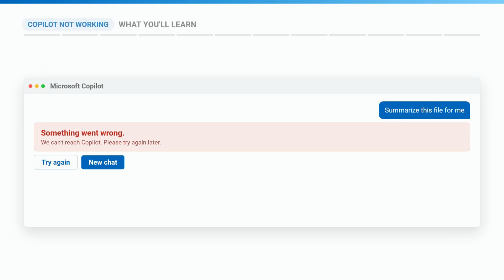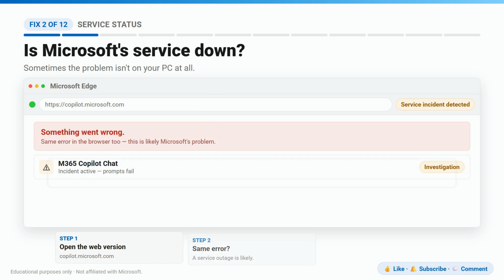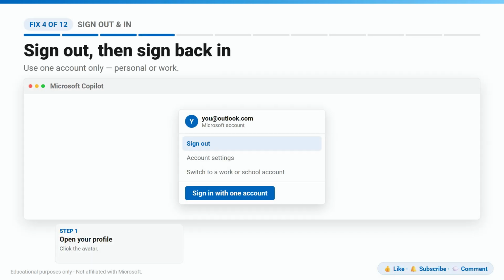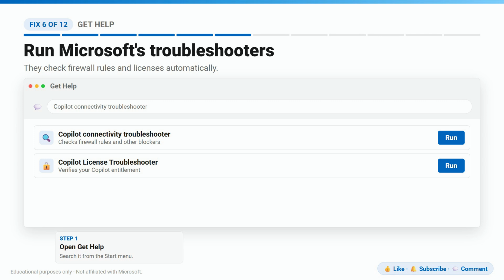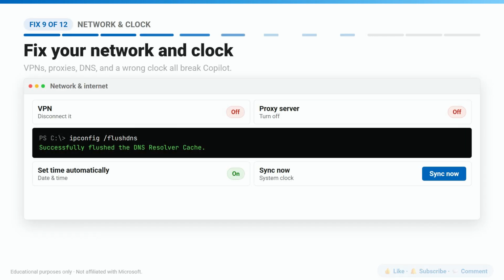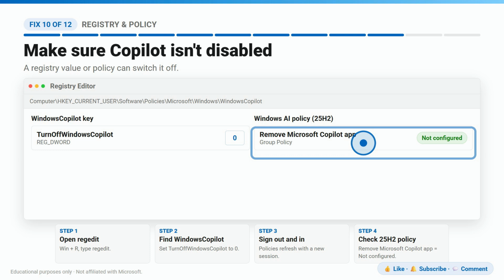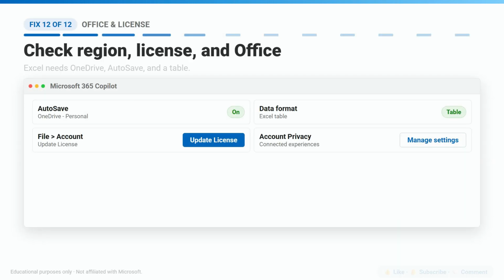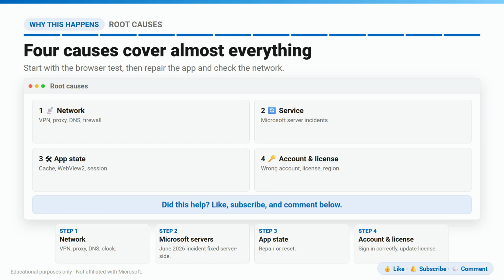Windows Copilot Not Working? 12 Fixes That Actually Work (2026)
0:00 Intro
0:17 Fix 1: Restart and check the basics
0:30 Fix 2: Is Microsoft's service down?
0:50 Fix 3: Test Copilot in the browser
1:11 Fix 4: Sign out and back in
1:29 Fix 5: Update Windows and the app
1:45 Fix 6: Run Microsoft's troubleshooters
2:00 Fix 7: Repair or reset the app
2:19 Fix 8: Reinstall the app
2:35 Fix 9: Fix your network and clock
2:55 Fix 10: Check registry and policy
3:27 Fix 11: Repair system files
3:43 Fix 12: Check region, license, and Office
4:07 Root causes and recap

Windows Copilot not working on Windows 11? This step-by-step guide covers 12 fixes that actually work — from restart and service-status checks to browser isolation tests, sign-in refresh, Windows updates, official Microsoft troubleshooters, app Repair/Reset, reinstall, network & clock fixes, registry & Group Policy checks, system file repair (SFC/DISM), and Office/license checks.

What you will learn:
• Why Copilot shows "Something went wrong" or "We can't reach Copilot"
• How to tell whether the problem is your PC or Microsoft's servers
• The most reliable fix: Repair or Reset the Copilot app
• Official troubleshooters in the Get Help app (connectivity + license)
• Registry and Group Policy checks if Copilot is disabled
• Windows 11 25H2 "Remove Microsoft Copilot app" policy notes
• Excel/Office requirements: OneDrive, AutoSave, tables, Update License, connected experiences